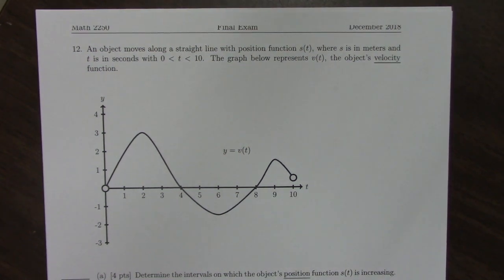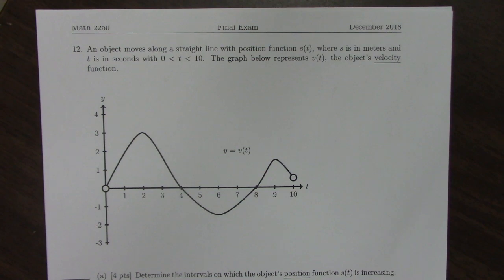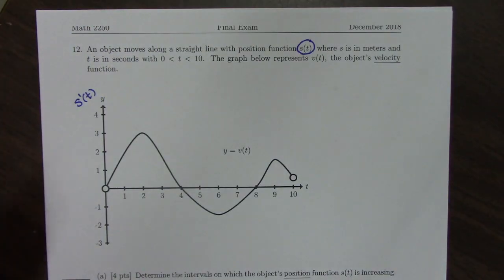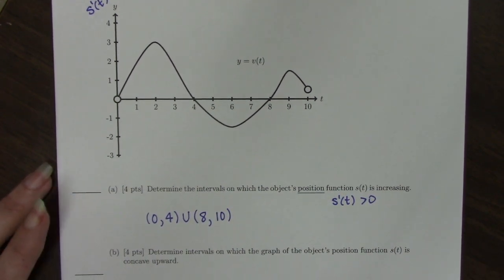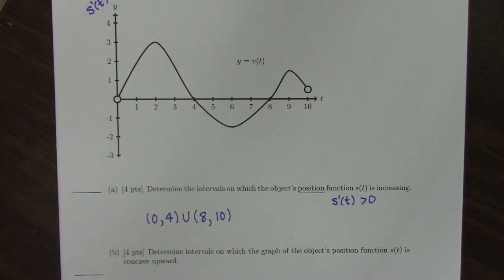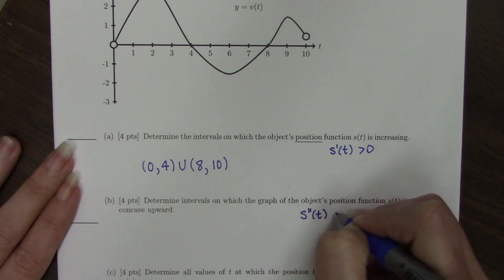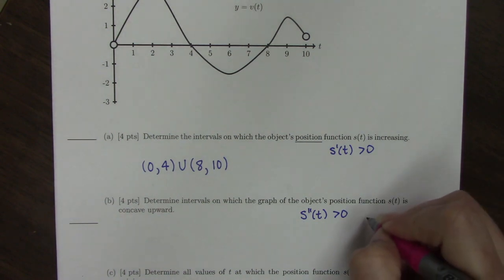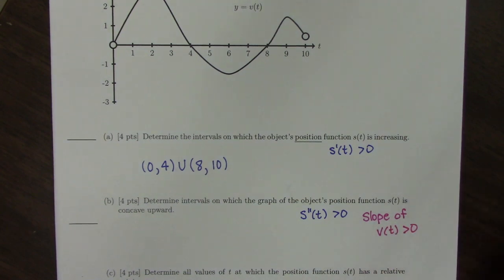Problem 12 Fall 2018 2250 Final